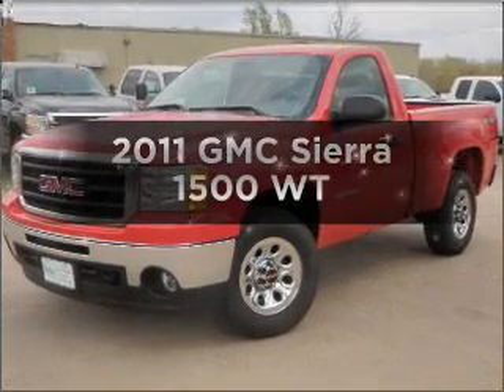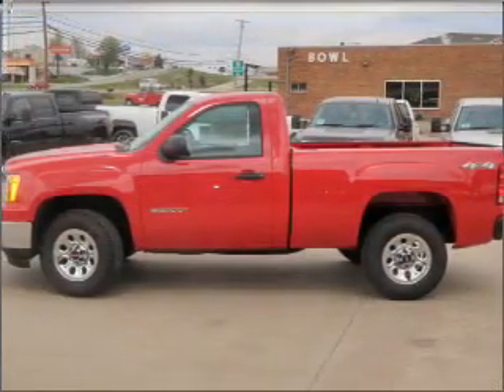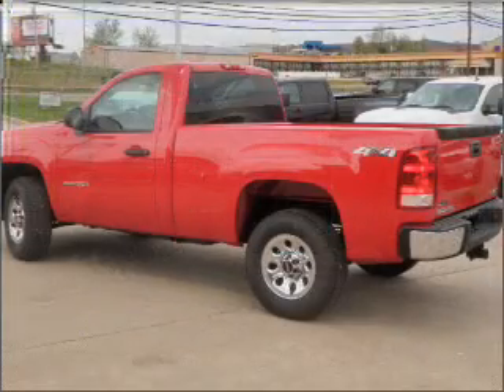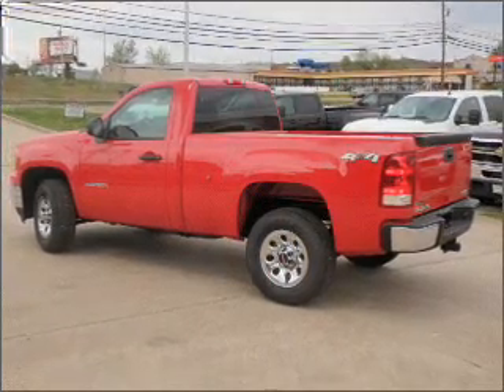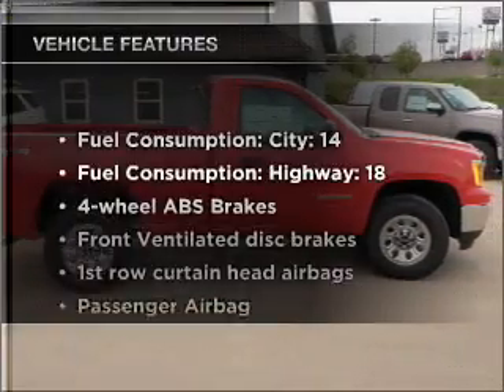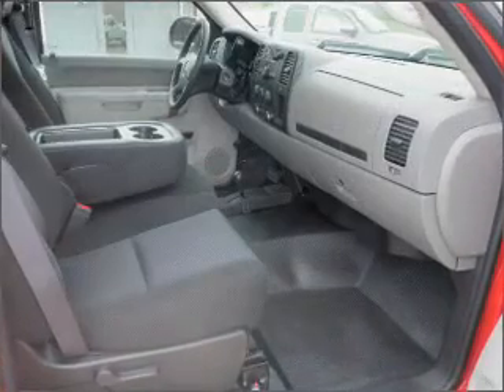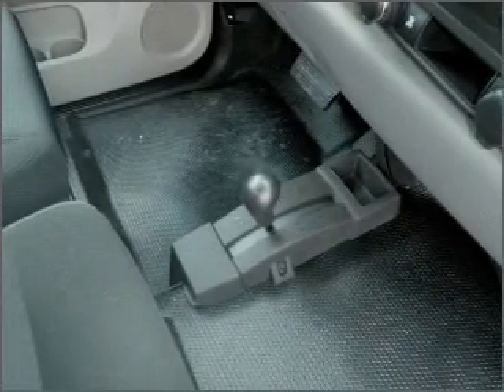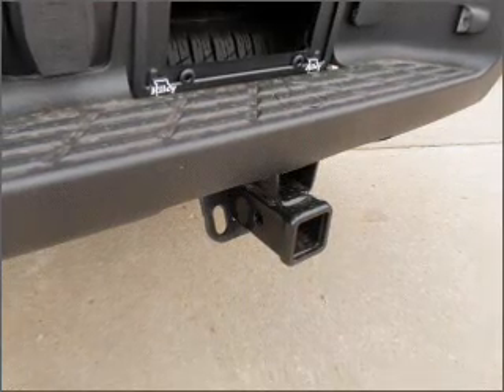2011 GMC Sierra 1500 - Jefferson City MO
Year: 2011
Make: GMC
Model: Sierra 1500
Trim: WT
Engine: 4.8 liter 8 cylinder 16 valve
Transmission: 4-Speed Automatic
Color: Red
Mileage: 0
Address:
2033 Christy Dr